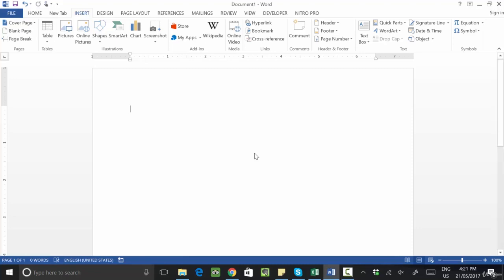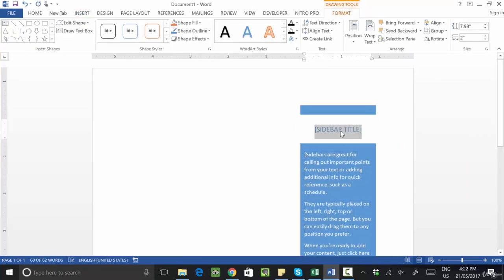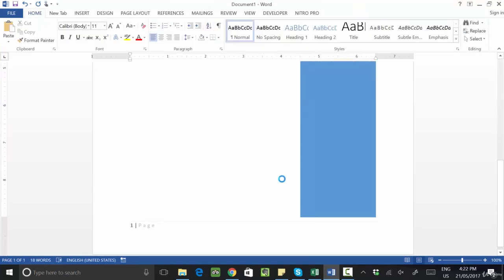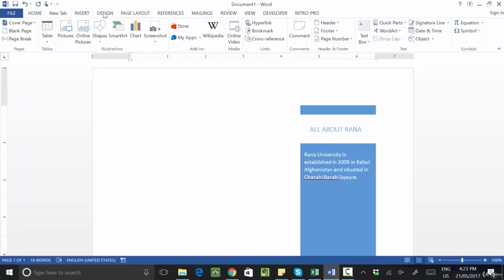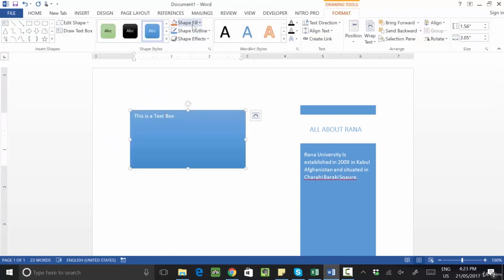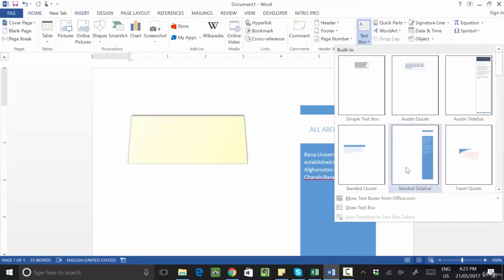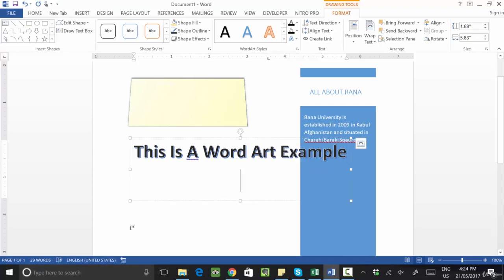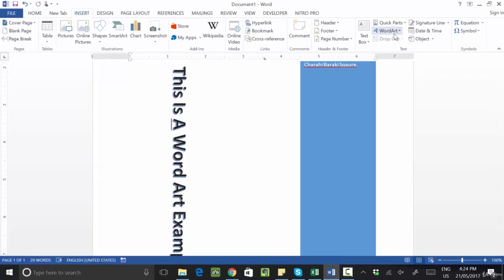How To Use TextBox and WordArt Option in Ms Word | Insert Menu In Microsoft Word